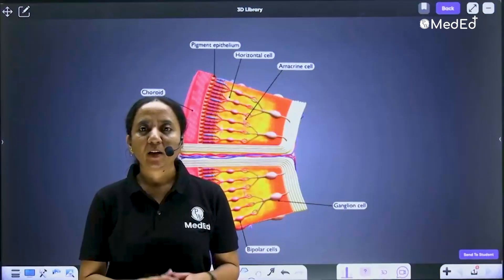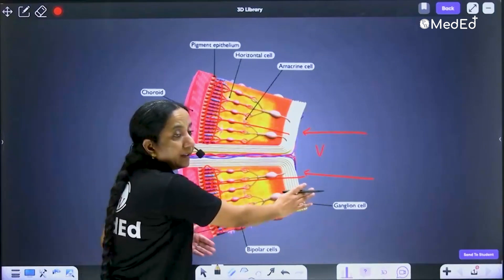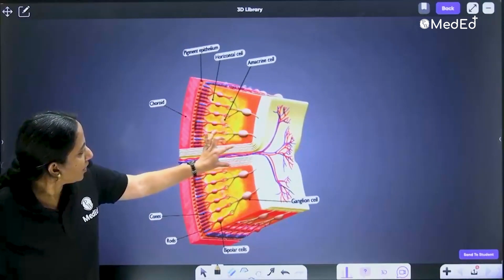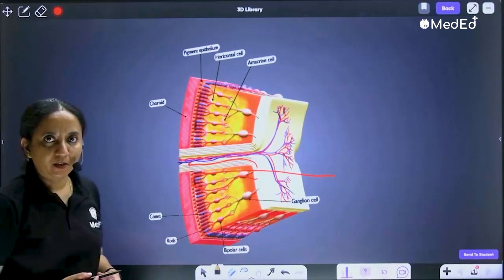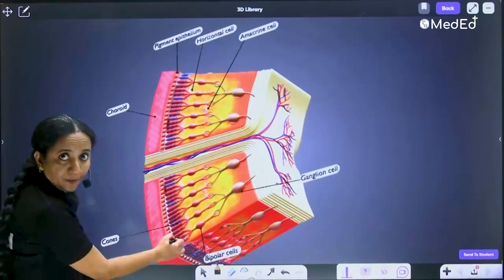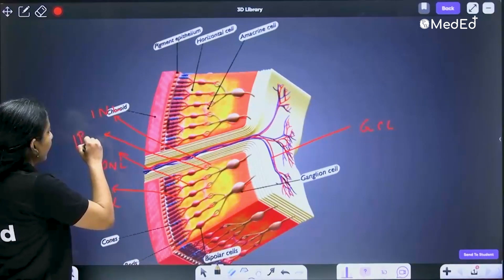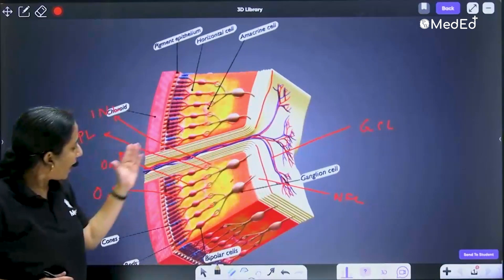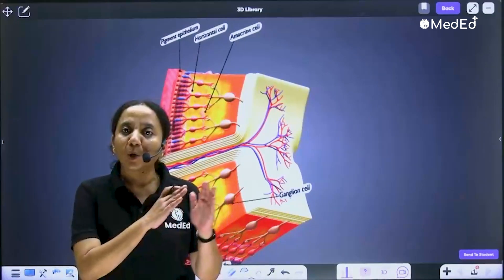Understanding The Layers of Retina using 3D Model | Ophthalmology | NEET PG 2024 | Dr. Sudha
👁️ Dive into the intricate layers of the retina with a 3D model in this illuminating Ophthalmology session! 🌟 Join Dr. Sudha for a detailed exploration of the anatomy and function of the retina, essential for NEET PG 2024 aspirants. 🎓